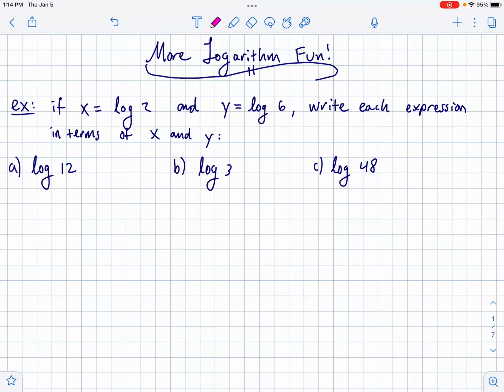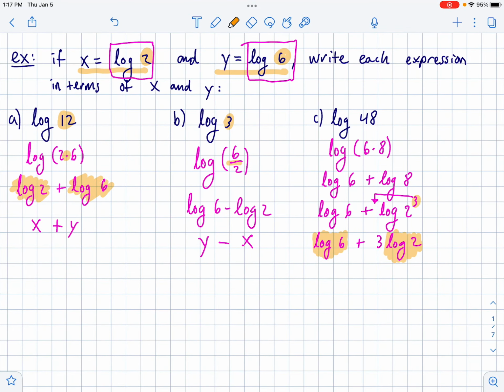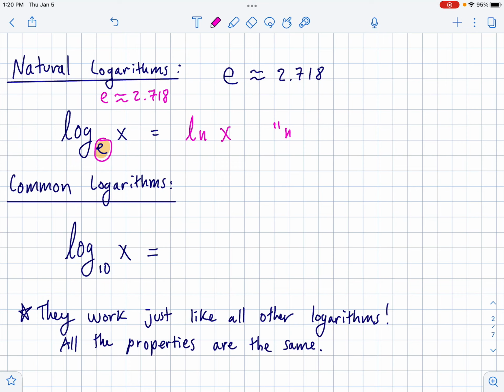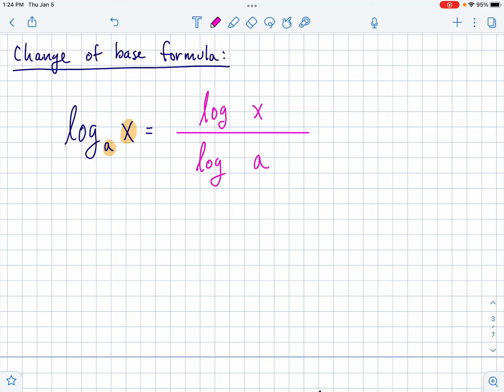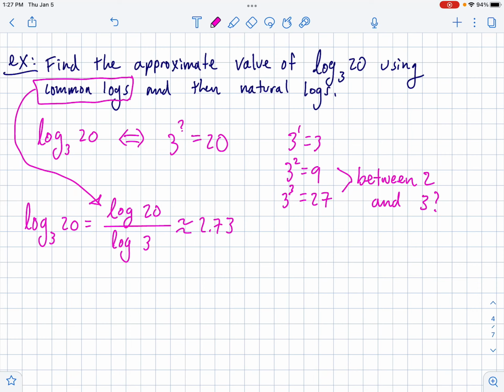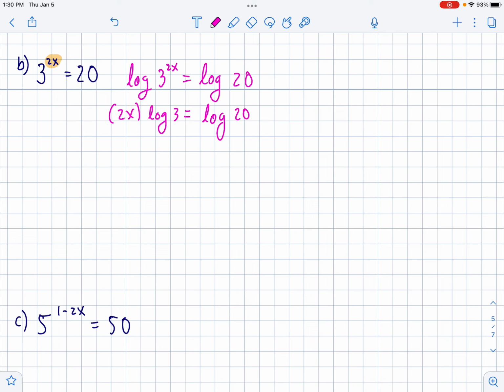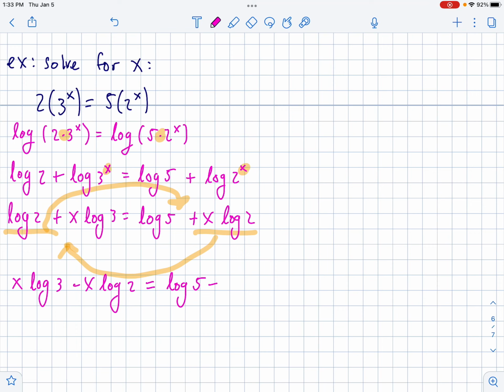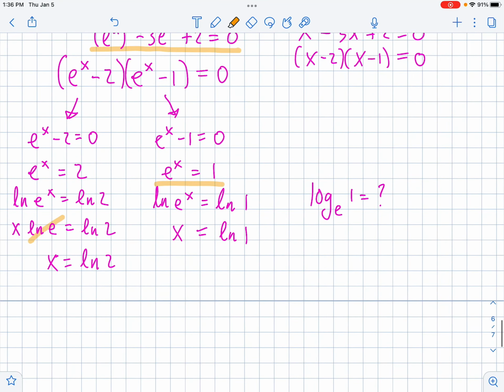IB AA SL 1 solving logarithms and change of base